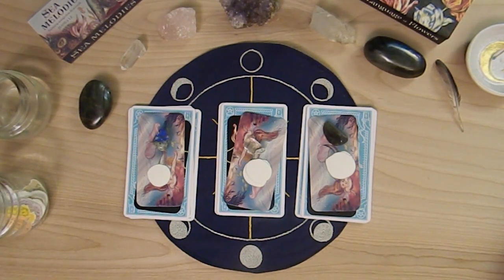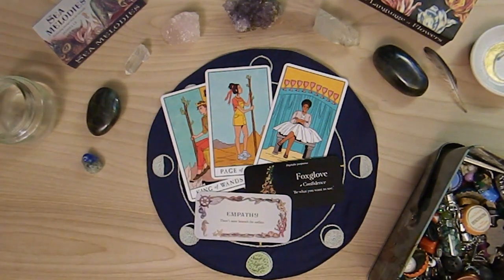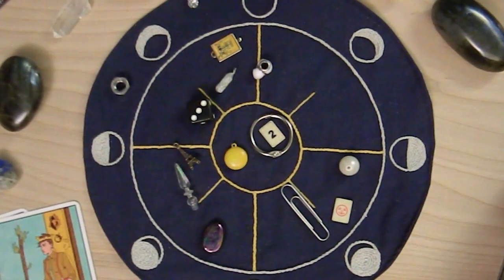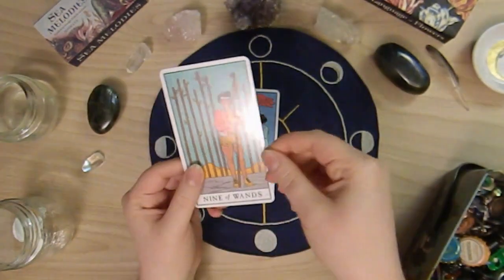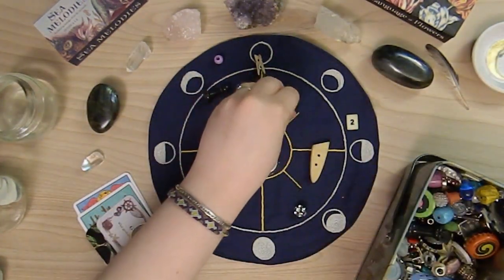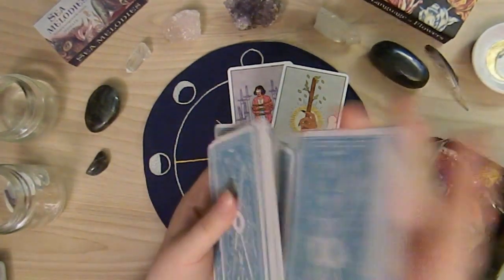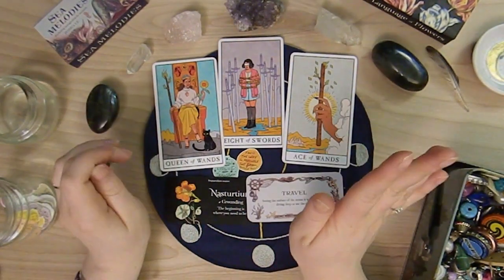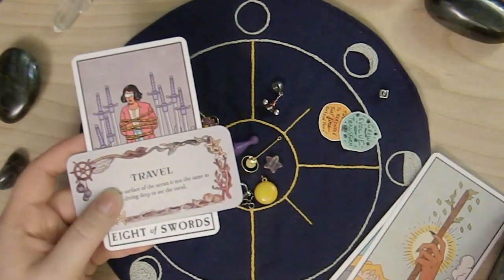🌻 Pick A Card 🌞 | Your Week Ahead | Bits and Bobs Divination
Hello Everyone! ✨ Welcome to my first video on this channel, Bits and Bobs Divination! 🔮🎲🗝

In this one, we will be reading into the energy of your week ahead and how best to work with this energy for your highest good.

Please feel free to Like this video if you liked it, Comment about the video or anything else you'd like to mention on the reading, as well as Subscribe to see more of my future content!

So excited to have you here! ✨

🃏 Time Stamps:
0:00 Intro | Choose Pile(s)
2:33 Pile One | Lapis Lazuli
24:01 Pile Two | Clear Quartz
41:55 Pile Three | Labradorite

🔮 The Decks & Supplies I Used:
+ The Modern Witch Tarot
+ The Language of Flowers
+ Sea Melodies
+ Handmade Affirmations
+ My Personal Charm Set
+ Handmade Casting Cloth

🌻 Wishing you all a wonderful week ahead! 🌞